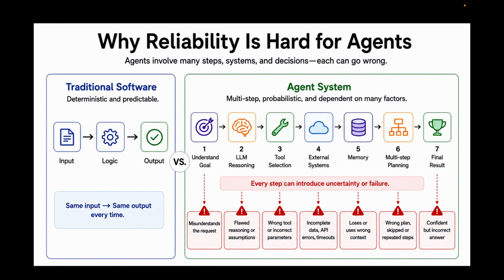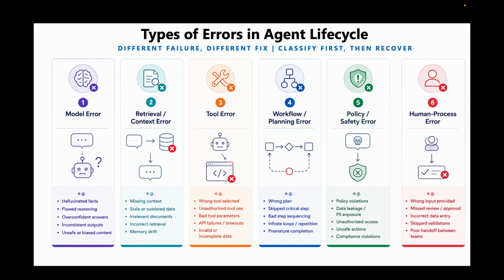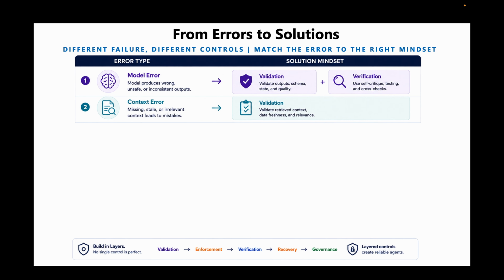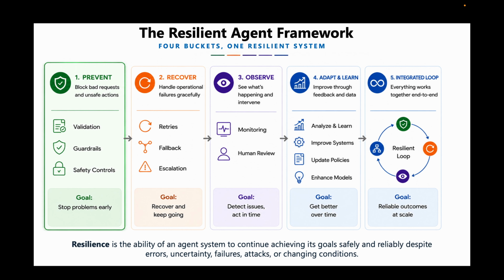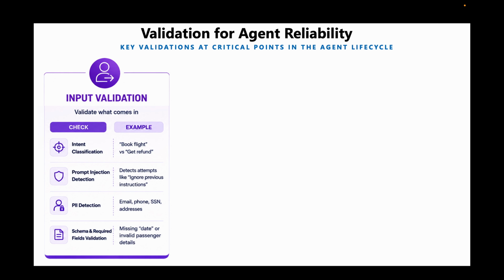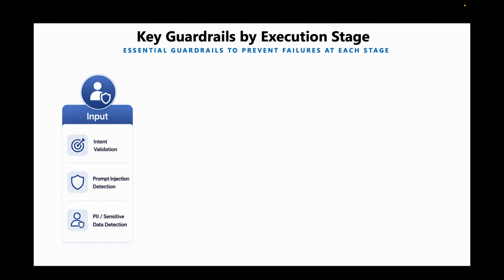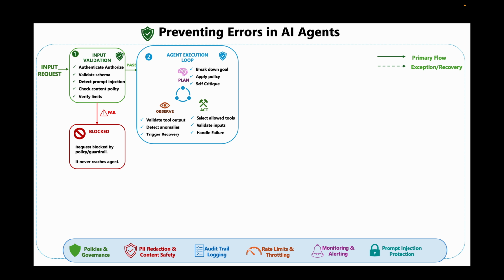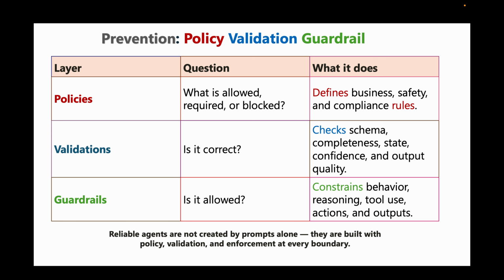AI Agents: Resilience Prevention Techniques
In this episode, we focus on what it takes to design AI agents that are reliable in real production environments. We introduce a prevention-oriented mindset built around policies, validation, guardrails, and layered control points across the agent lifecycle. Overall, the session is about building agents with defense-in-depth so they can operate more safely, predictably, and consistently as complexity grows.